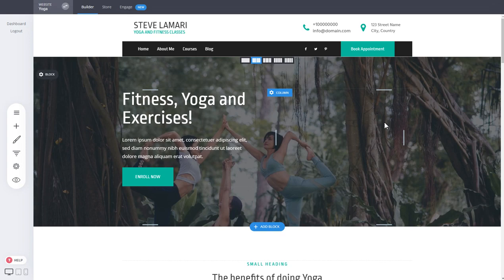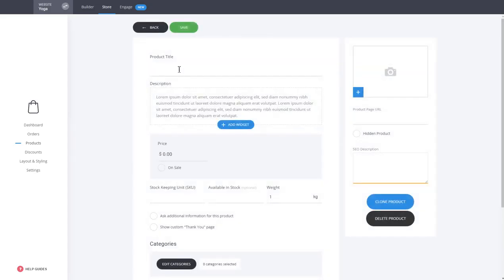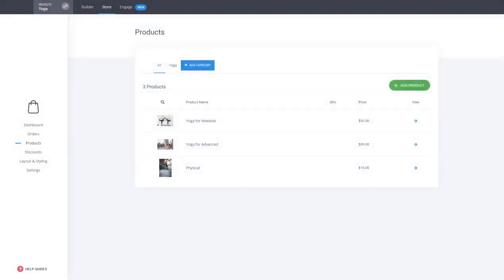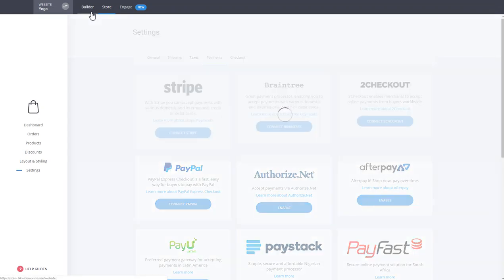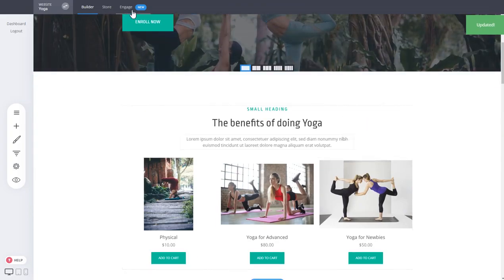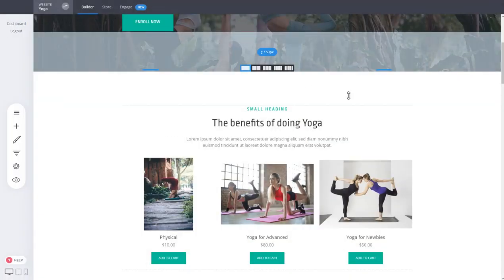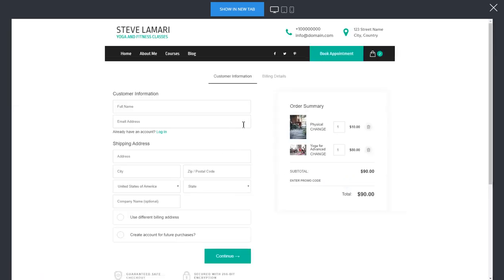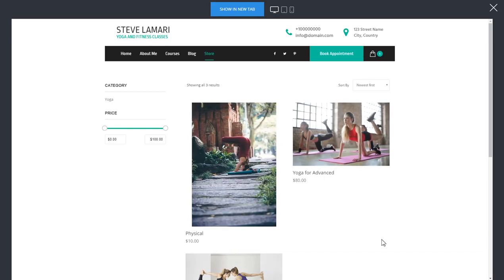E-Commerce - Selling in A Website | Optiin Funnels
Build your amazing looking website and funnels: optiin.com
optiin builder basics video training video 6